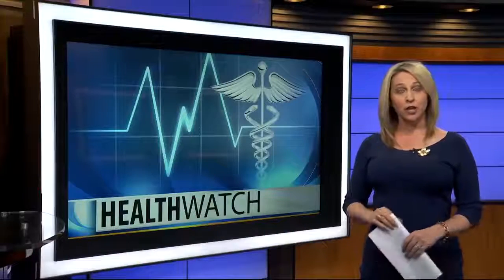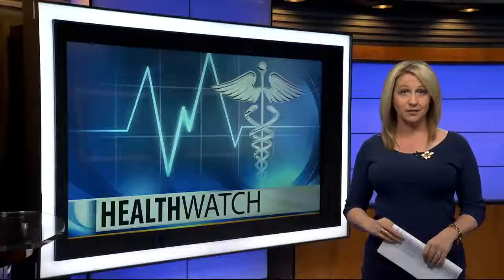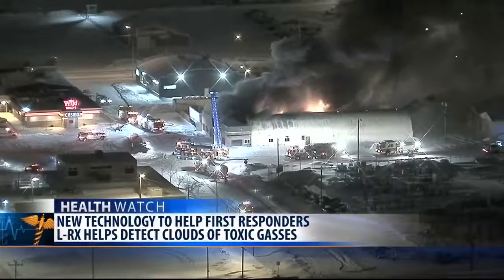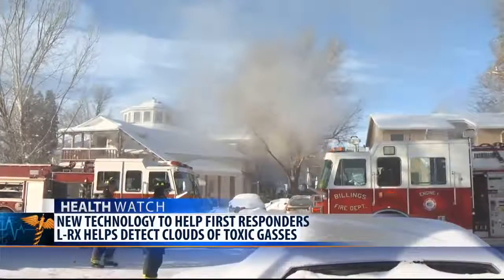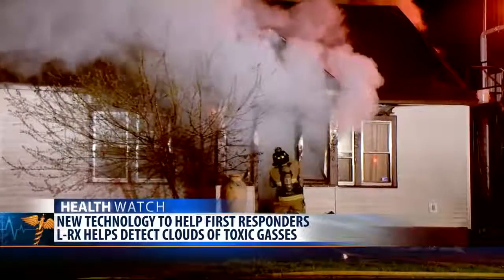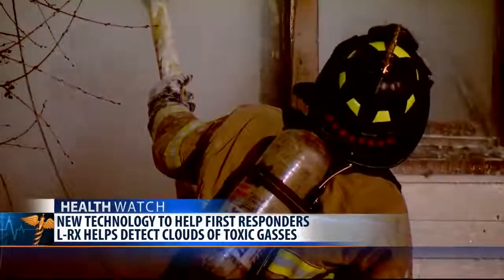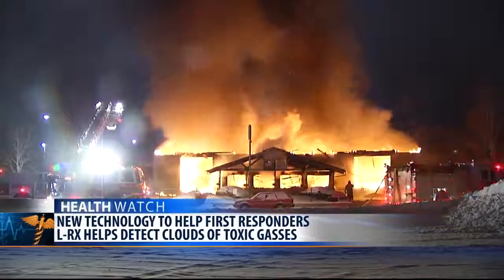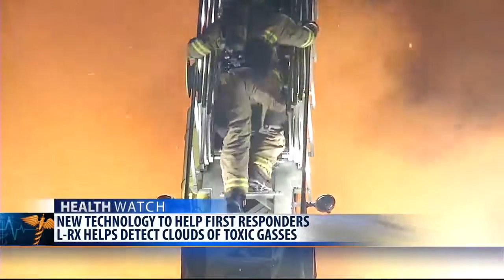Billings firm developing new technology to monitor toxic plumes